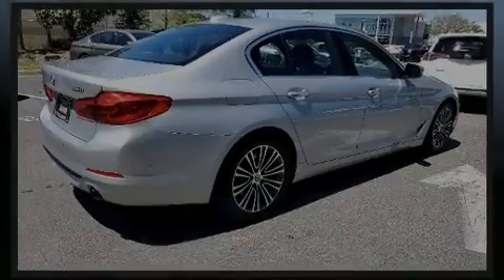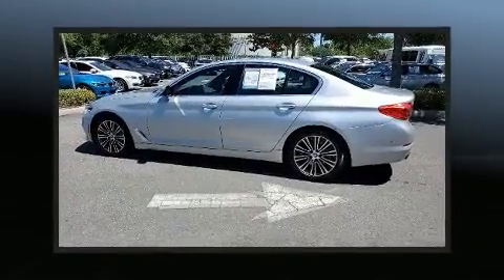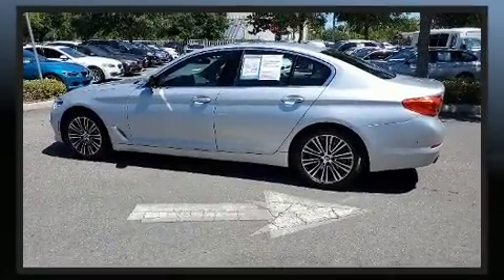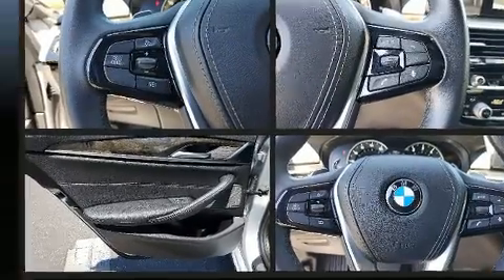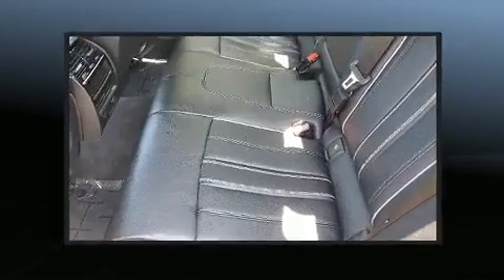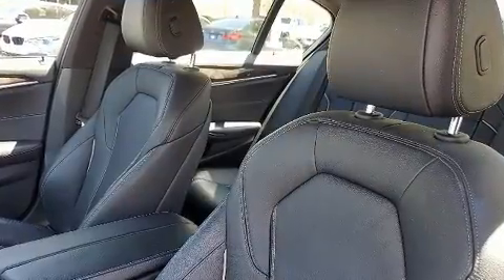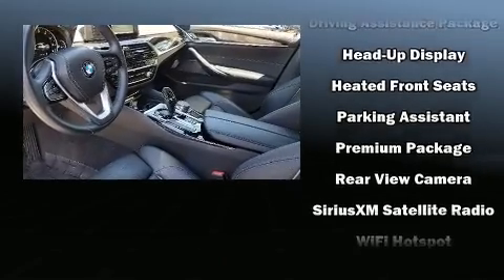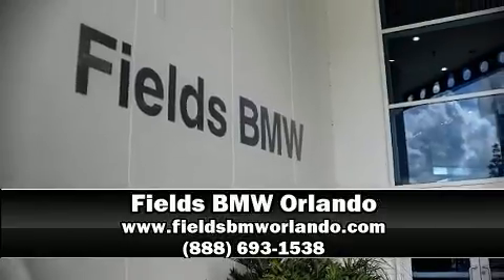2017 BMW 5 Series 530i in Winter Park, FL 32789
Outstanding design defines the 2017 The BMW 530i This 4 door, 5 passenger sedan still has less than 45,000 miles! It features an automatic transmission, rear-wheel drive, and a 2 liter 4 cylinder engine. A turbocharger is also included as an economical means of increasing performance. BMW prioritized practicality, efficiency, and style by including: leather upholstery, delay-off headlights, variably intermittent wipers, a trip computer, an automatic dimming rear-view mirror, power moon roof, and seat memory. The unique heads-up display projects vehicle information onto the windshield, including speed, gear selection and engine speed. Drivers benefit by not having to take their eyes off the road. You and your passengers will enjoy the stereo system, which includes a CD player with MP3 capability, steering wheel mounted audio controls, A 20 gigabyte hard drive, and 16 speakers, providing excellent sound throughout the cabin. BMW ensures the safety and security of its passengers with equipment such as: dual front impact airbags, front side impact airbags, traction control, brake assist, a panic alarm, an emergency communication system, and 4 wheel disc brakes with ABS. For added security, dynamic Stability Control supplements the drivetrain. This vehicle has achieved Certified Pre-Owned status, by passing BMW's rigorous certification process. We have a skilled and knowledgeable sales staff with many years of experience satisfying our customers needs. We'd be happy to answer any questions that you may have. We are here to help you.